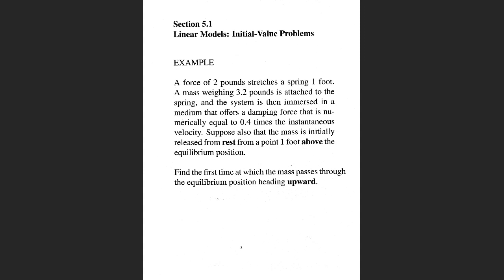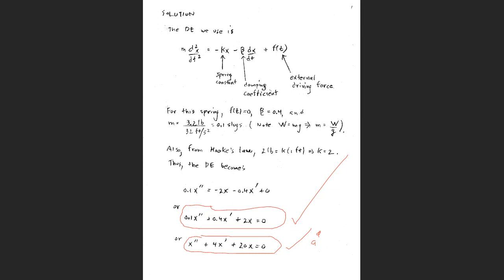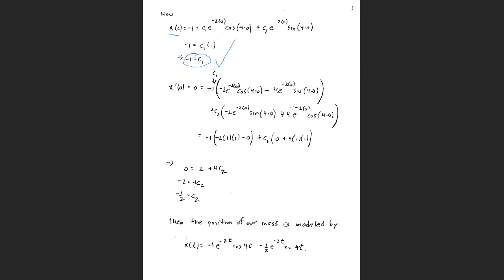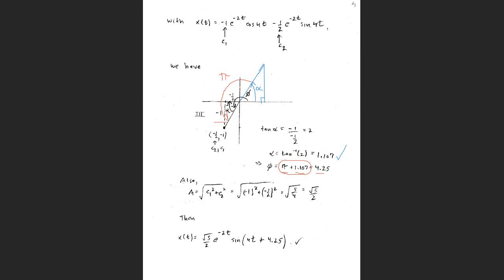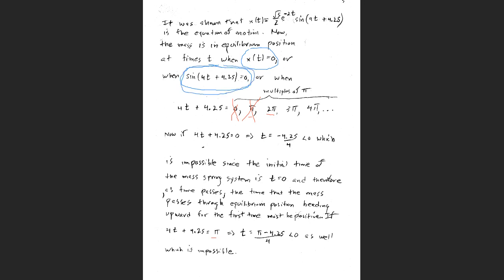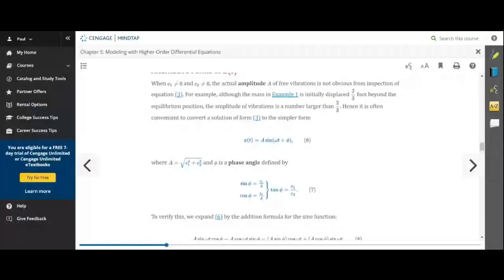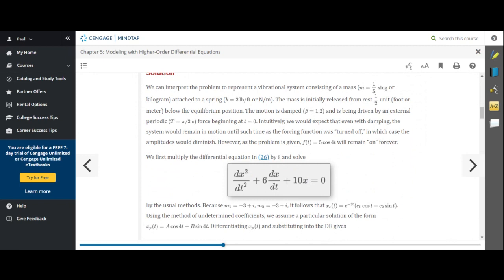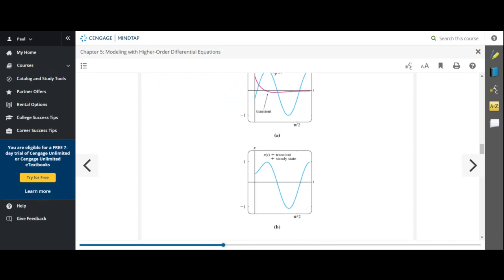MATH 282 CRN 30781 Section 5 1 Examples'' Spring 2021